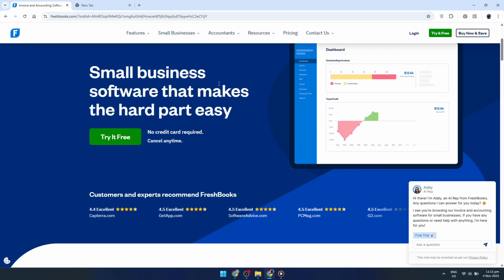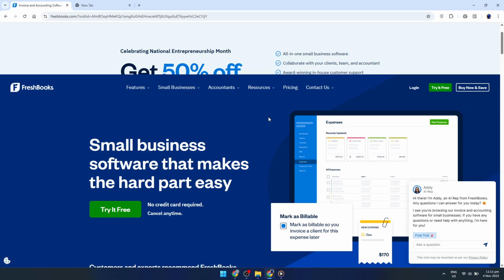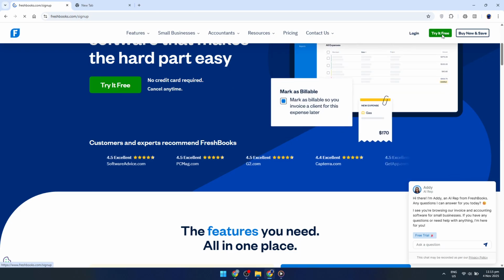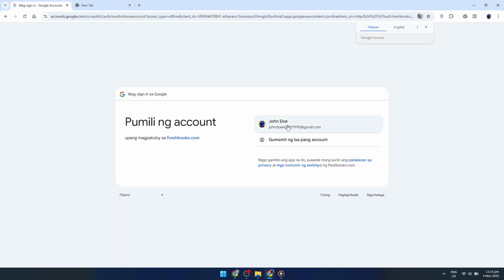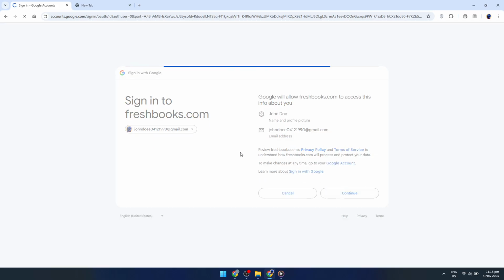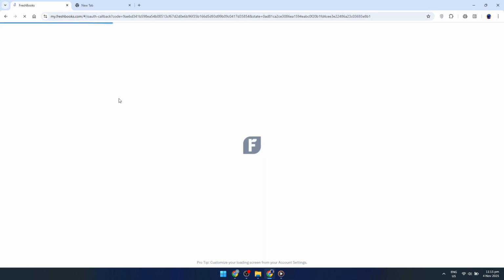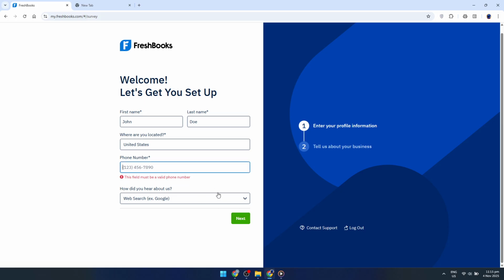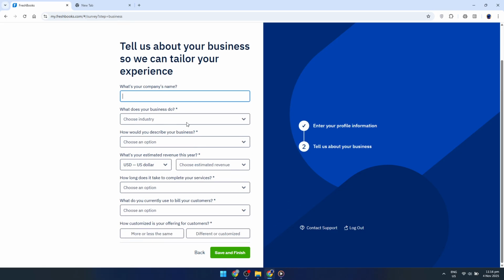How To Create Freshbooks Account [2025 Guide]